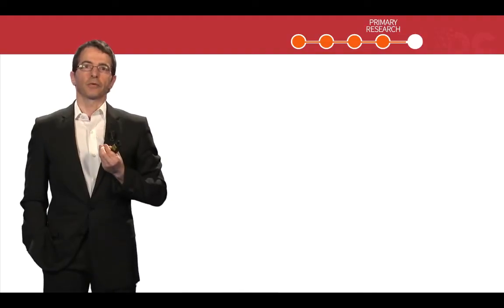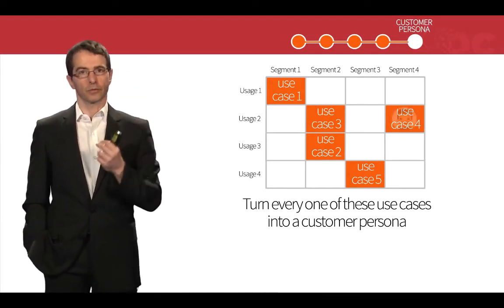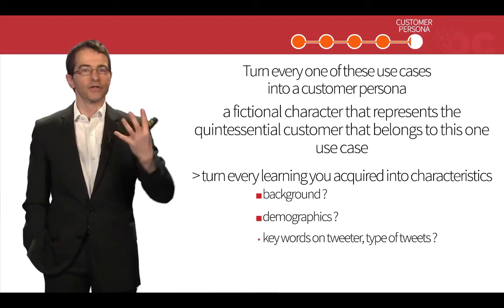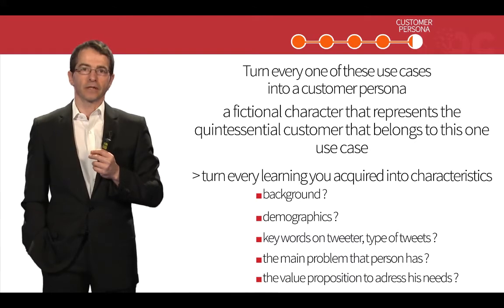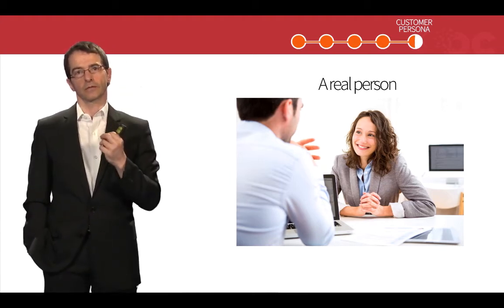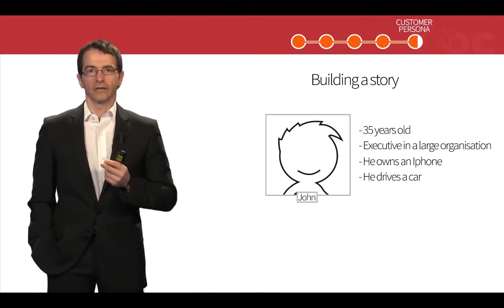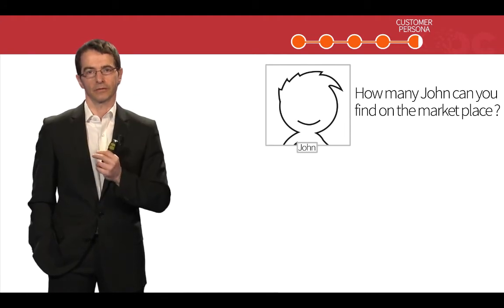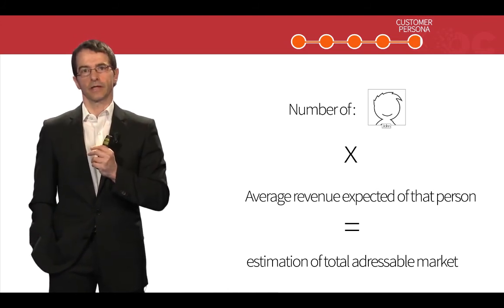IV 2 How to present information